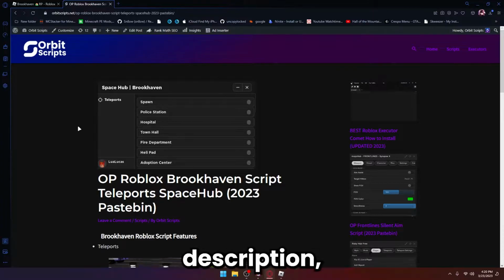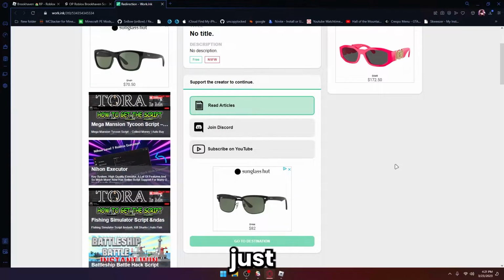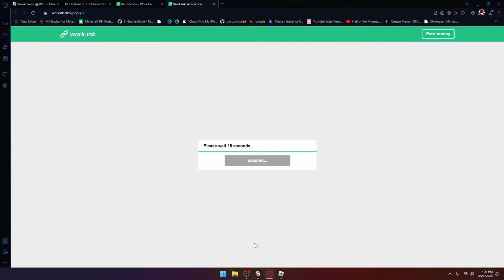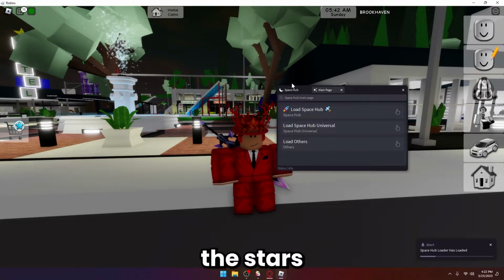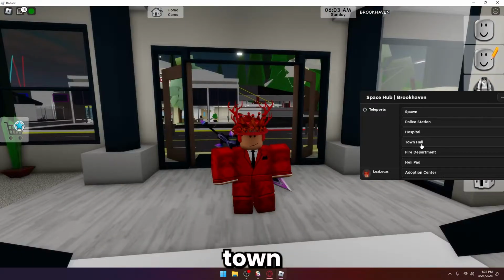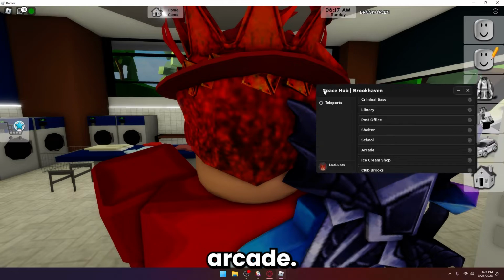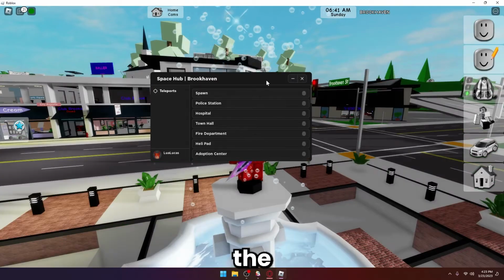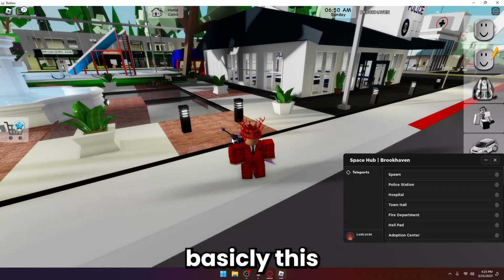OP Brookhaven Script SpaceHub Teleports (2023 Pastebin)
All the online games you see on the platform have been built by members of the Roblox community for members of the Roblox community. Players can build the ultimate theme park, compete as a professional race car driver, star in a fashion show, become a superhero, or simply design a dream home and hang out with friends. Roblox is free to download and free to play on all modern smartphones, tablets, computers, Xbox One, Oculus Rift, and HTC Vive.